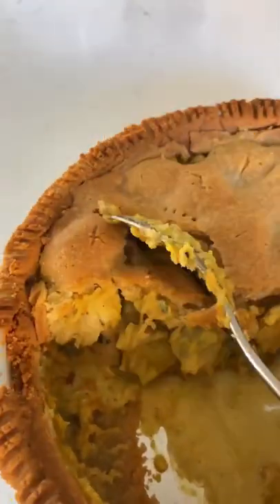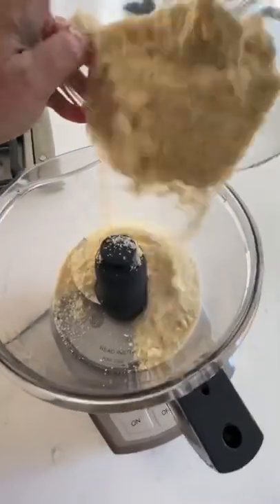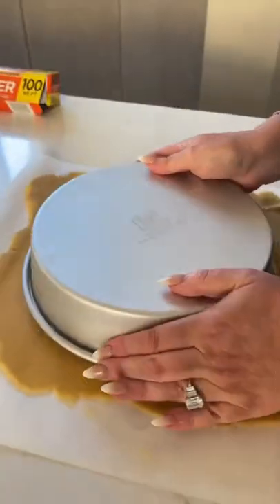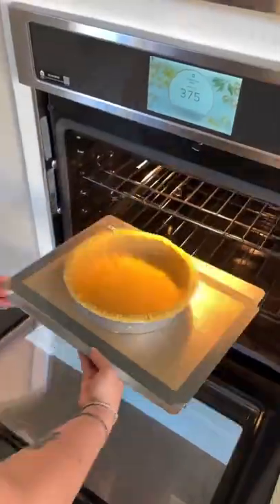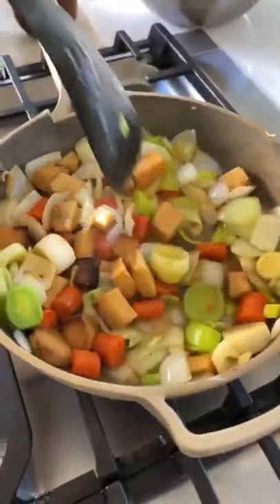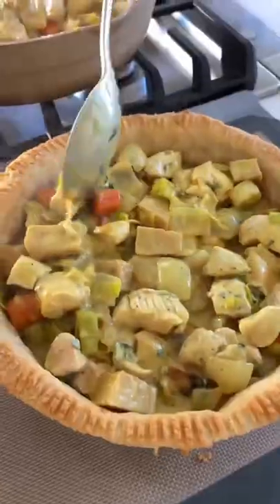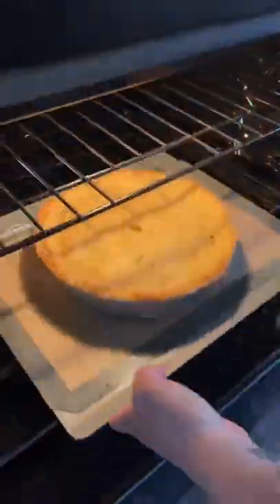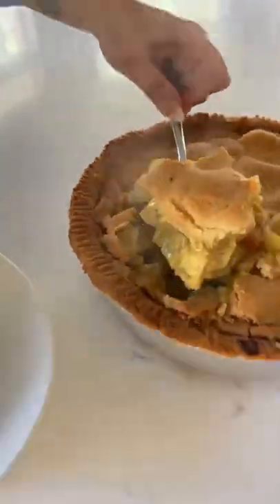Chicken Pot Pie!! 🐔🥧For Weight loss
KETO FITNESS .

START YOUR WEIGHT LOSS JOURNEY WITH OUR DIET PROGRAM .

LOSE UPTO 40 LBS IN 6-8 WEEK. CUSTOM DIET ACCORDING TO YOUR PREFERENCES.